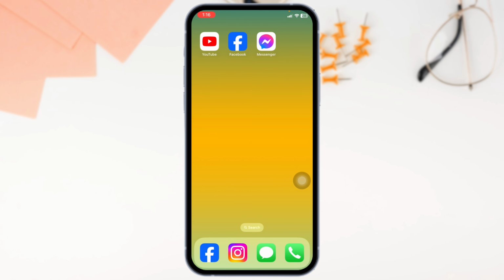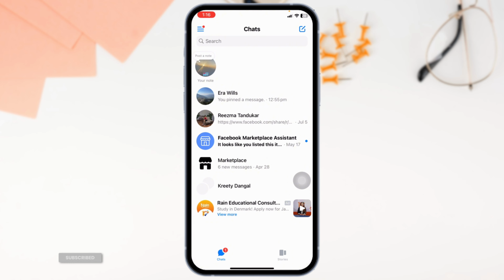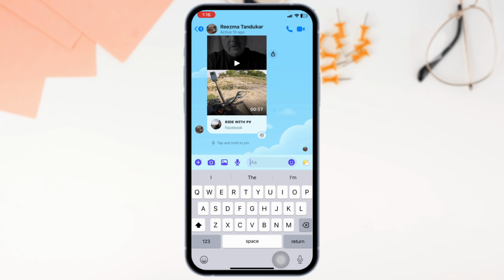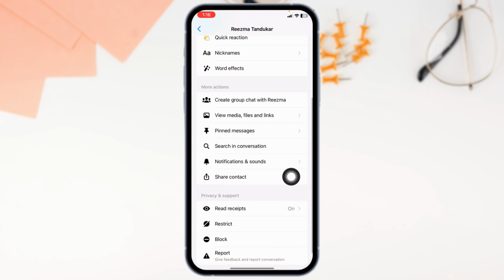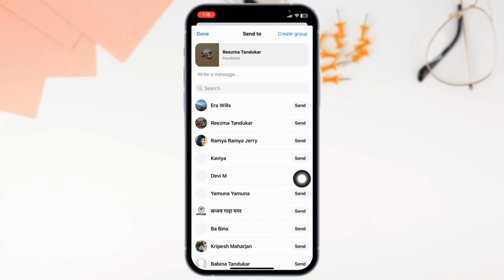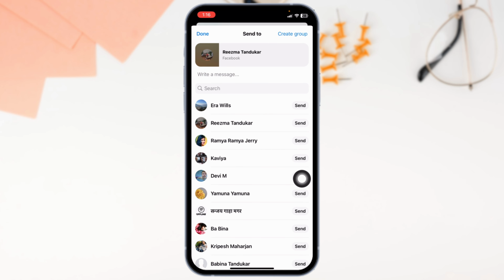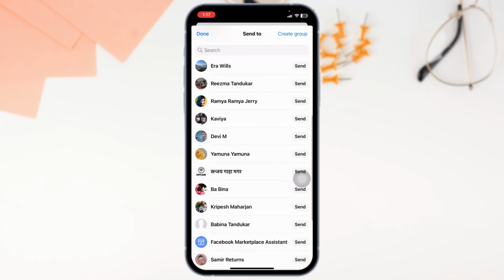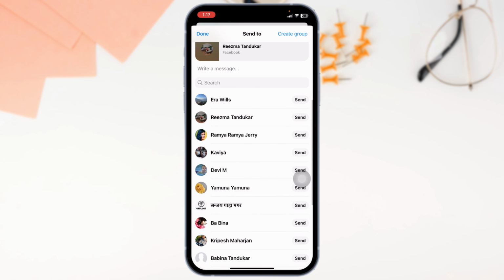How To Share A Contact From Messenger - Full Guide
Want to share a contact via Facebook Messenger? This full guide will show you how to easily send a contact through Messenger in 2024.

In this video:
0:00 - Introduction
0:05 - How To Share A Contact From Messenger

Share contacts easily on Messenger in 2024!